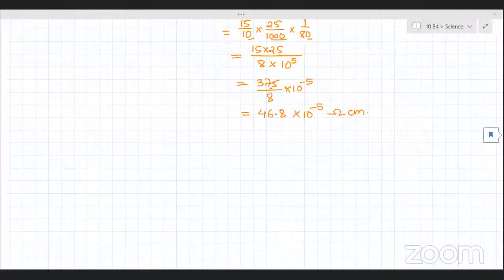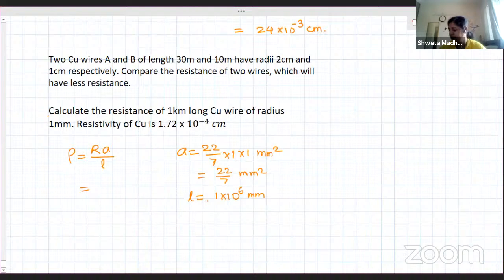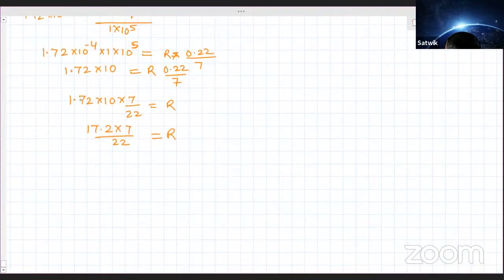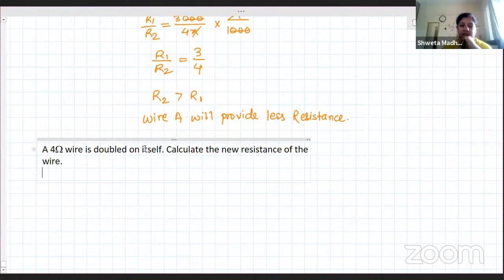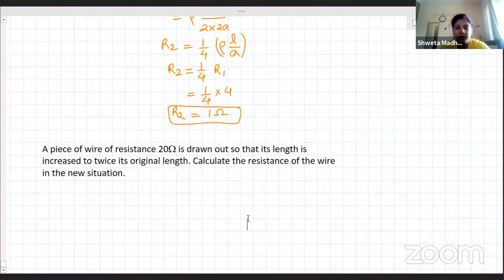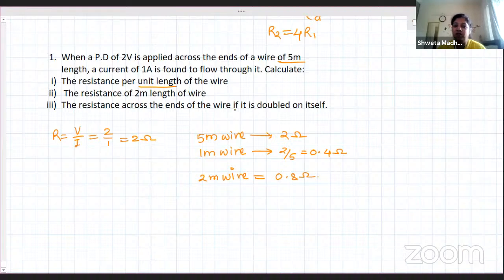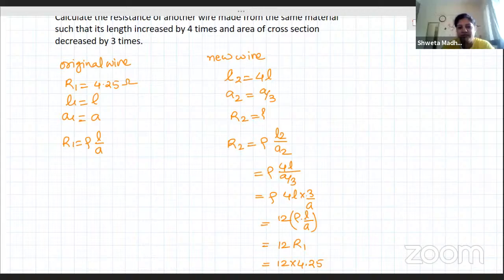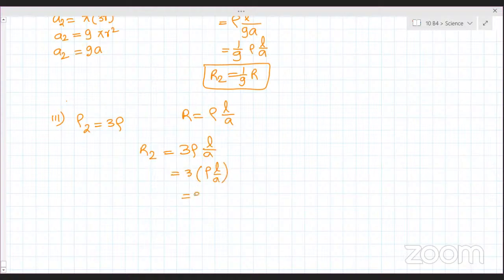Class 10 | Electricity Resistivity numericals | 25th June | B4